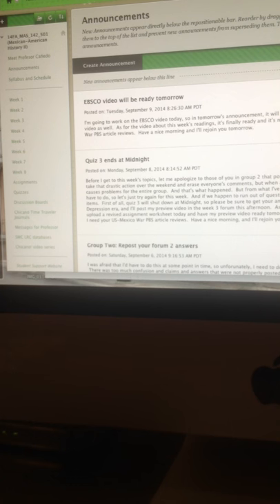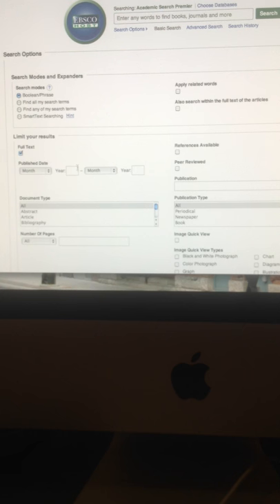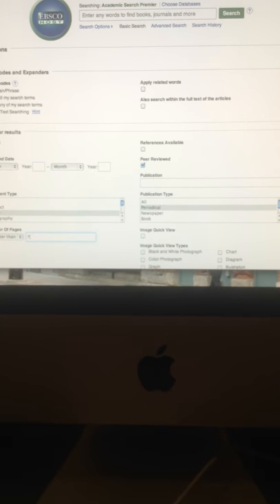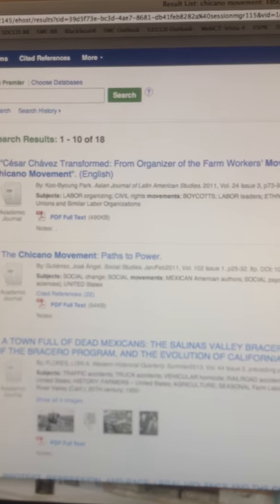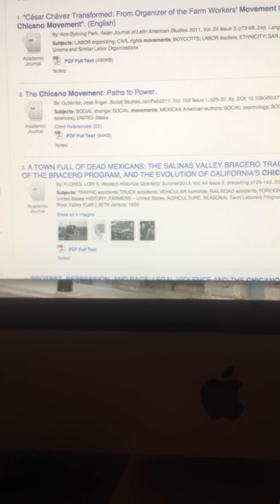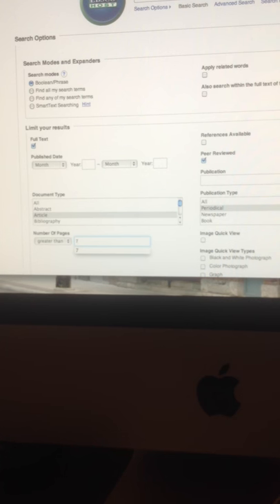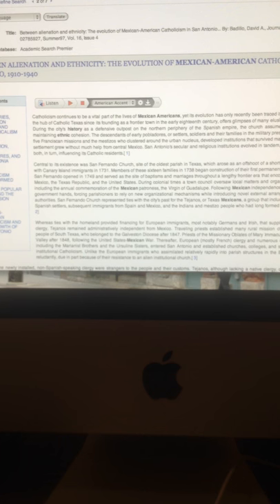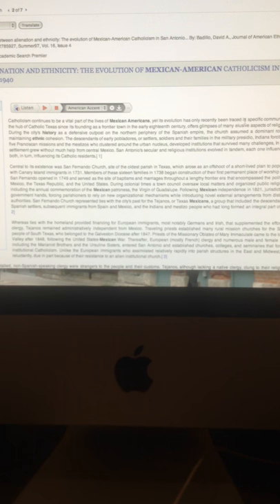Preview of EBSCO article review assignment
El Profesor informs the MAS 142 class about the procedure on finding articles for the EBSCO assignment.